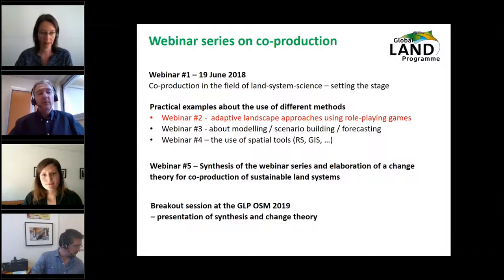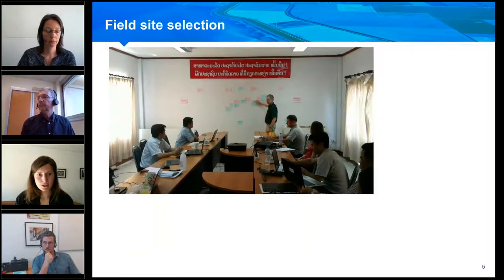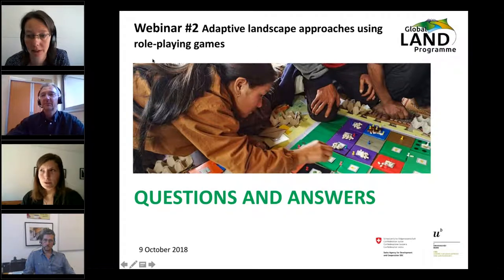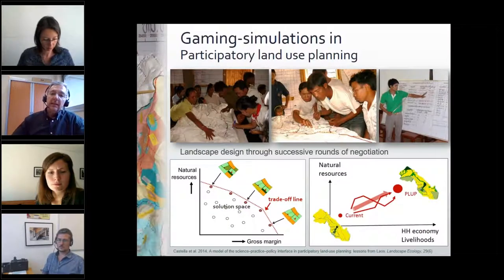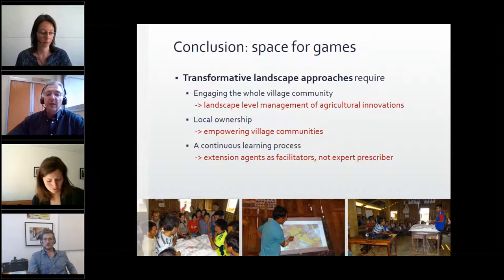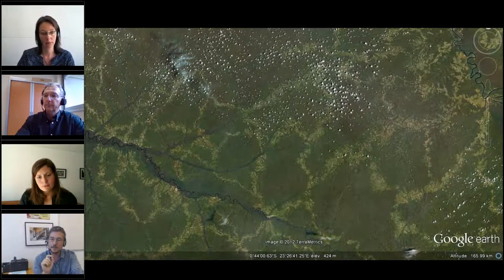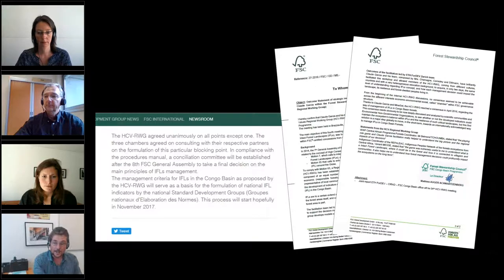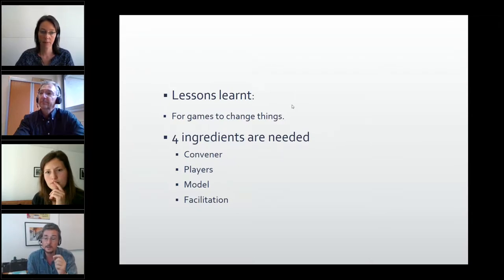CO-PRODUCTION WEBINAR #2: Adaptive landscape approaches using role-playing games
The GLP working group on co-production of Sustainable Land Systems held its second webinar, on adaptive landscape approaches using role-playing games for co-production in the field of land-system science, on October 9, 2018.

The webinar was intended for people already engaged in co-production, as well as to newcomers to the topic, who are not currently engaged in this exciting work.

The webinar focused on adaptive landscape approaches using role-playing games and illustrated examples on the use of role-playing games:

- for understanding changes
- for informing policies
- and for engaging communities into transformative pathways

GLP Members Christine Ornetsmüller, Jean-Christophe Castella, and Claude Garcia, provided input presentations, followed by panel discussions and Q&As.

Please take the webinar survey after watching the entire video